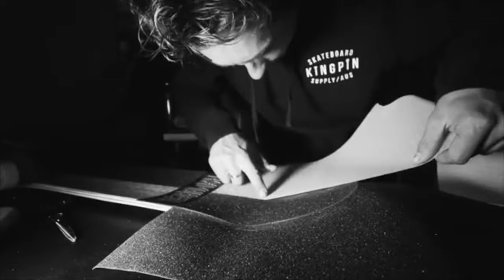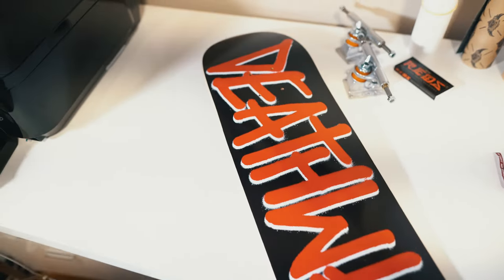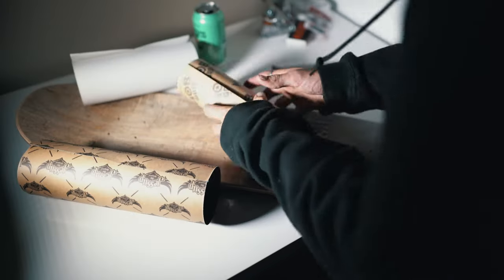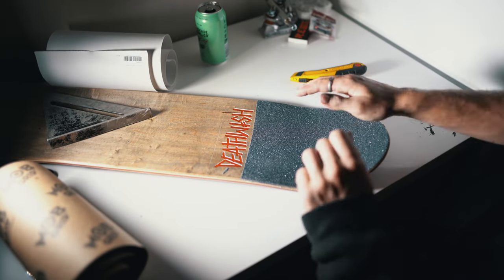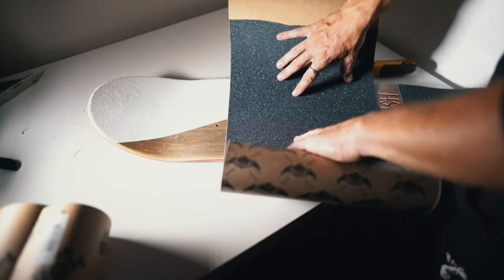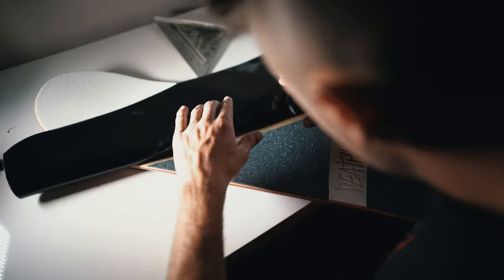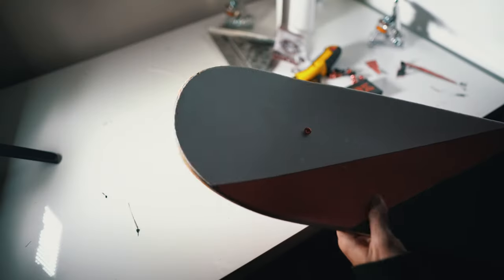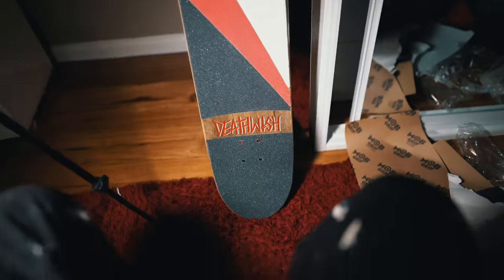Custom Grip Tape Setup #3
How to make the coolest griptape !!